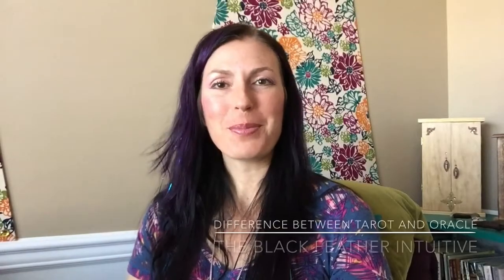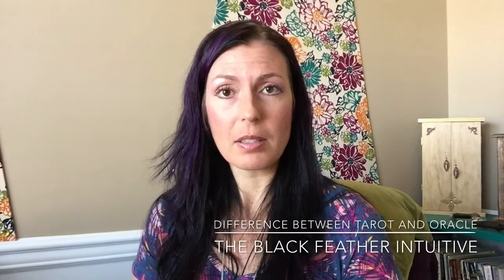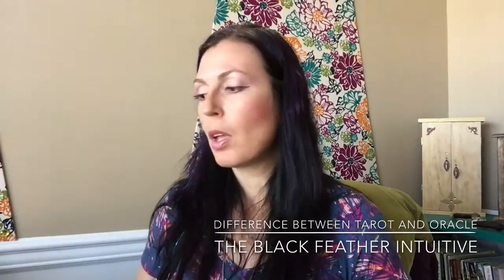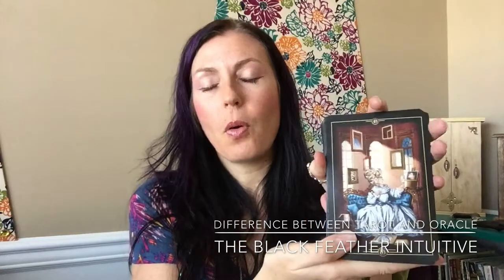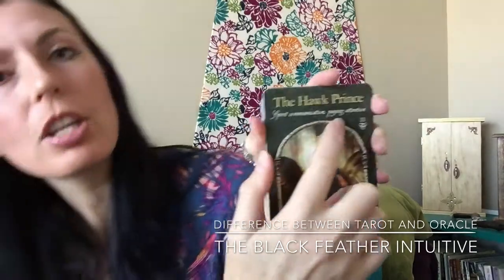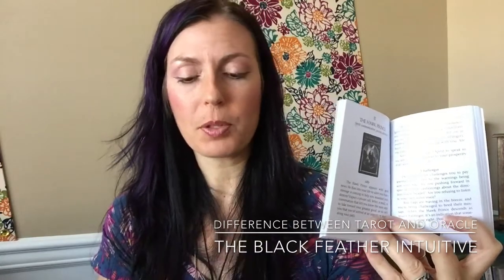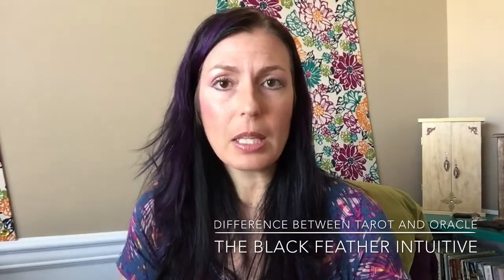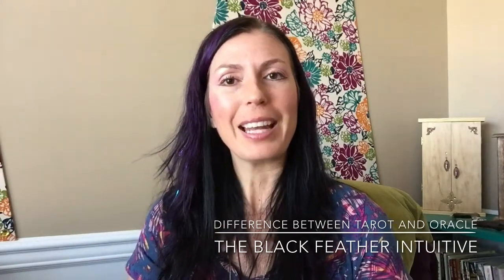What is the Difference Between Tarot Cards & Oracle Cards!?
What is the Difference Between Tarot Cards & Oracle Cards you might be wondering? This video we explain the differences between Tarot and Oracle - touching on major arcana, minor arcana and how they apply to your readings! You can also see some beautiful Tarot & Oracle decks, in this video! I'll be showing the differences between some of the unique Oracle decks I have, including Oracle of Visions deck by Ciro Marchetti, the Wisdom of the Hidden Realms deck by Collette Baron Reid. Hope you enjoy!